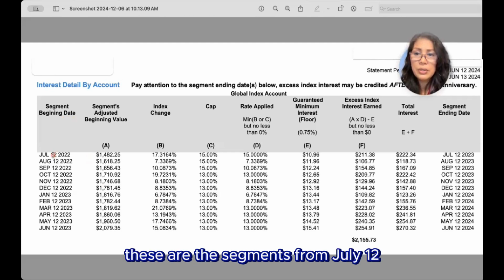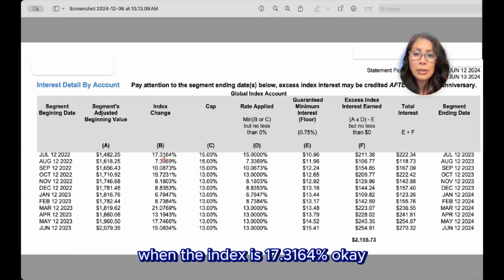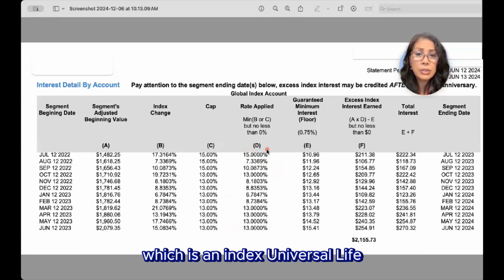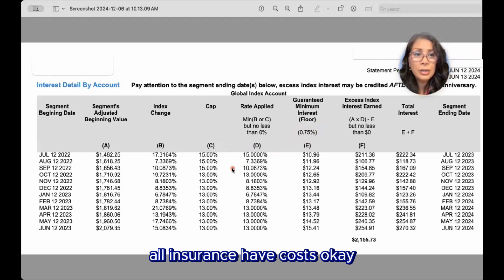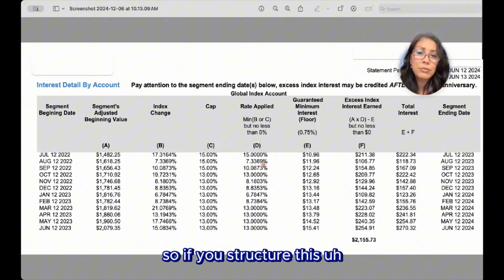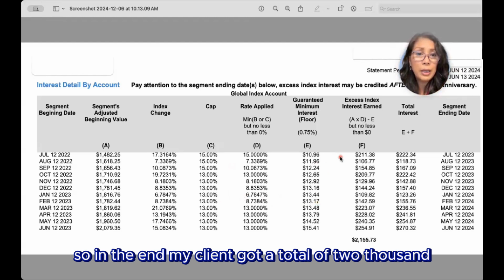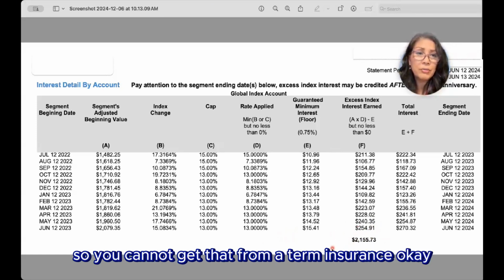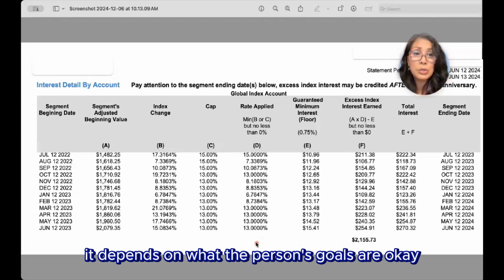IS THE IUL A GOOD PLAN